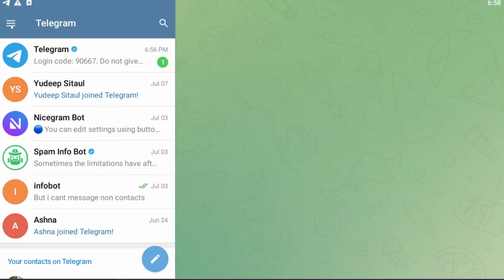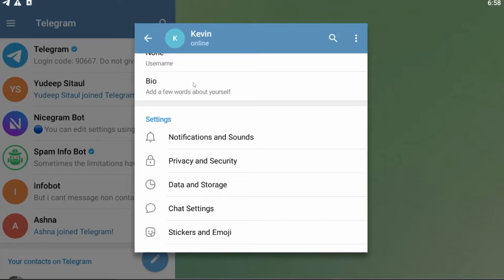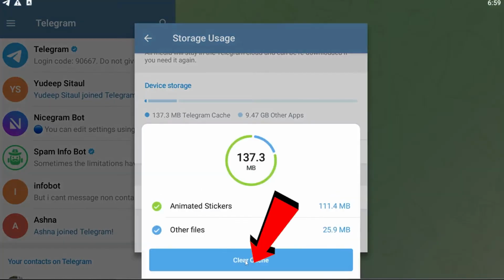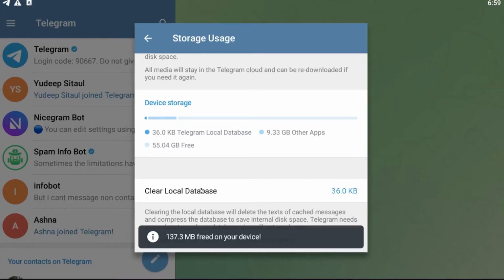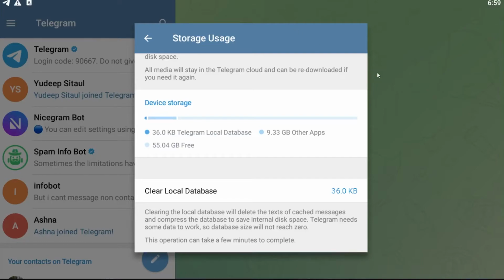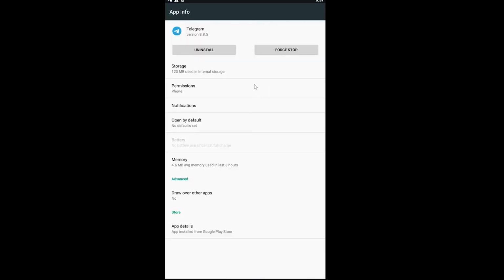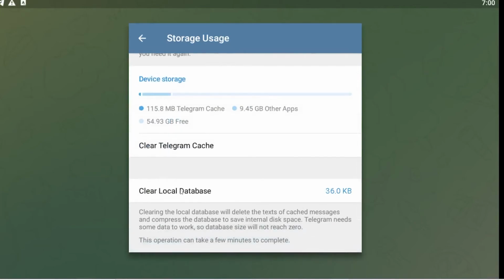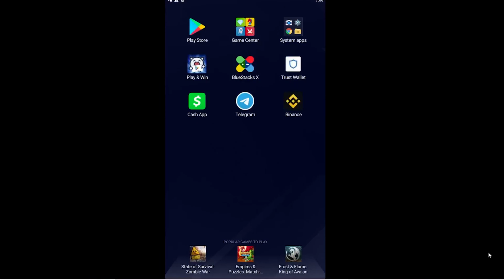How To Fix Telegram Download Problem (2022) | Telegram Downloading Issue (Solved)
Let me take you to the process on why telegram cannot download photos and videos or in other word how to solve telegram not downloading problem in 2022
In this video I'll be showing you how to fix your telegram not downloading files or how to solve telegram download problem